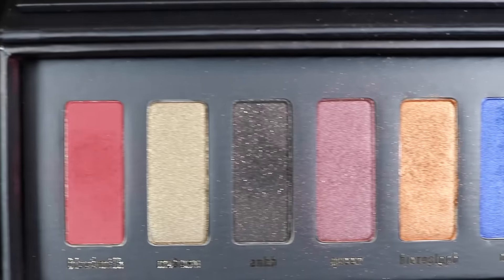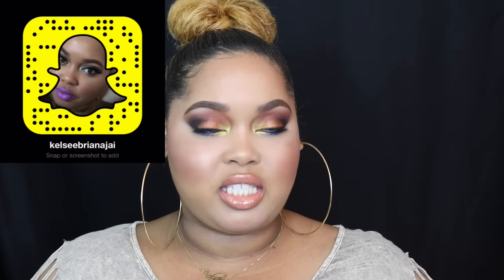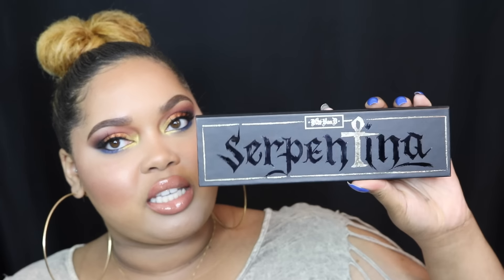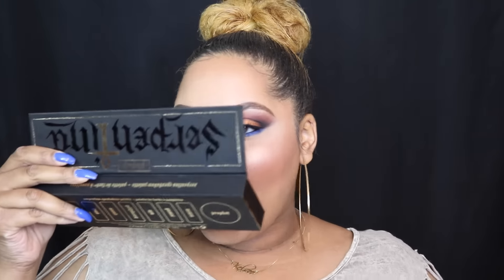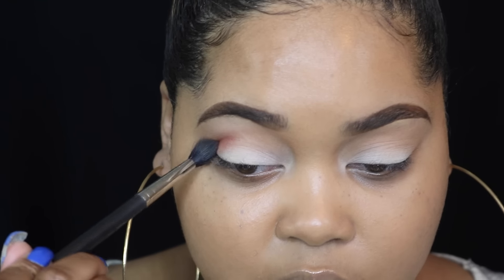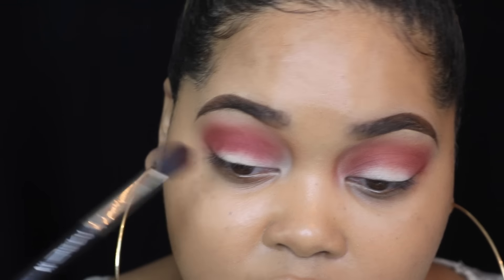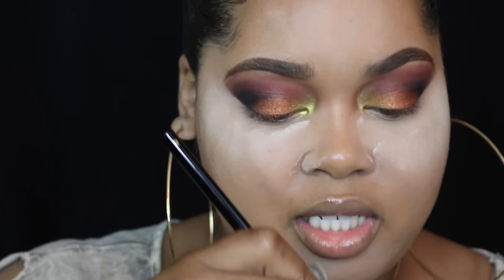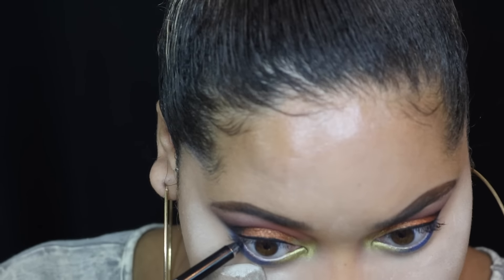Kat Von D SERPENTINA Palette Tutorial & Review | KelseeBrianaJai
Hi loves! In today's video, I am playing with Kat Von D's Serpentina Palette!!! Despite all of the controversy surrounding Kat Von D and Jeffree Star, I still decided to upload this video reviewing and demonstrating this palette. For peace's sake, please limit all comments and conversation regarding this drama. I want to focus all efforts on this palette to deliver my review and a tutorial to provide inspiration. As always, I strive to use makeup products that you all are interested in. Smooches...KBJ

Products Used:

Soft Ochre Paint Pot
MAC Blanc Type Eyeshadow
Bobbi Brown Toast
Kat Von D Serpentina Palette
Too Faced Glitter Glue
MAC Ricepaper
Too Faced Born This Way Concealer- Medium Tan
Laura Mercier Translucent Powder
MAC MSF Medium Golden
Tom Ford Eye Defining Pen
Armani Eyes To Kill Mascara
Marc Jacobs Highliner Pencil
Salon Perfect 615 Lashes
MAC Sculpt Powder
Cover FX Candlelight
Anastasia Glow Kit- Summer
MAC Format Blush
MAC Quite Brunette Brow Gel
MAC Spice Lipliner
MAC Arrowhead Lipstick
MAC Spoiled Fabulous Lipstick
MAC  Nymphette Lipglass
Fix +

Brushes Used
MAC 224
MAC 221
MAC 242
Tom Ford #12
MAC 139 MAC 109

Review Time: Start- 6:00
Tutorial Time: 6:00-End

What’s Up! My name is Kelsee Briana Jai, and I am OBSESSED with all things beauty related. I am Professional Makeup Artist of ten years. I have studied the craft of Makeup Artistry, and I will share all of my tips and tricks with you. My YouTube channel is centered on all things beauty where you will find makeup tutorials, unbiased reviews on beauty products, and all things glam. I hope you find yourself at home and enjoy my collection of videos! Smooches…KBJ